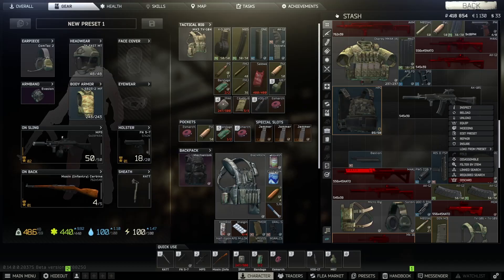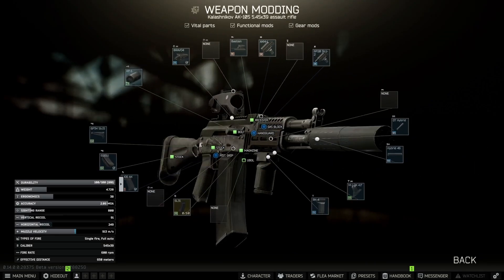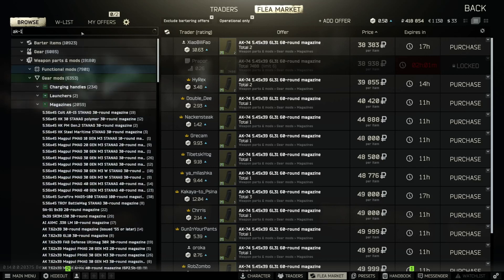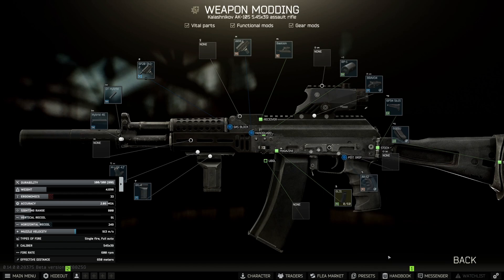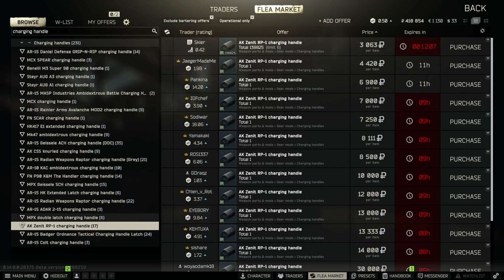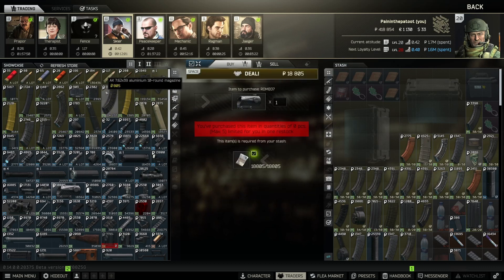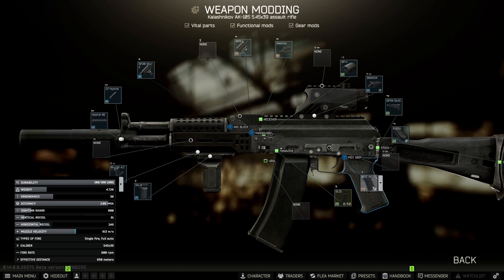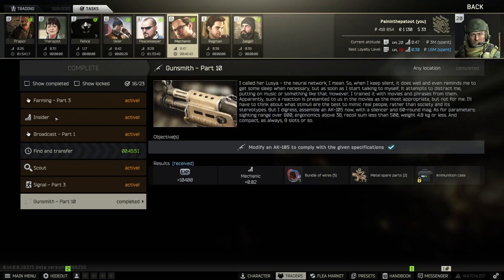Tarkov Mechanic Task: Gunsmith part 10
This is modding of an AK-105 in patch 14. Not too hard to do if you have the flea. Ergo is the big sticking point. There a multiple ways to complete. Remember to pick parts with lowest impact on Ergo and you will be fine. I show a couple of options to complete but there are more.